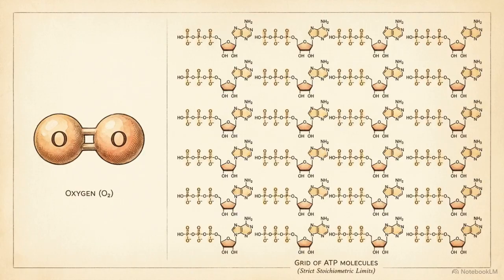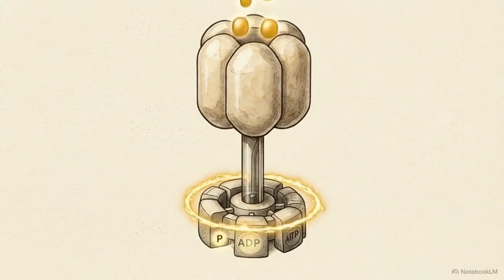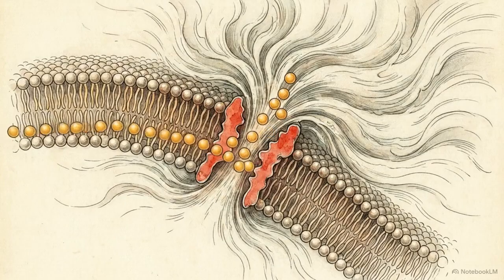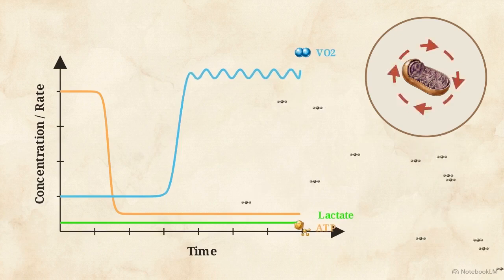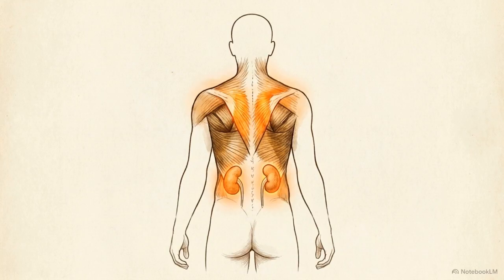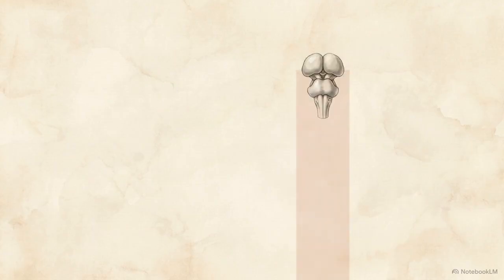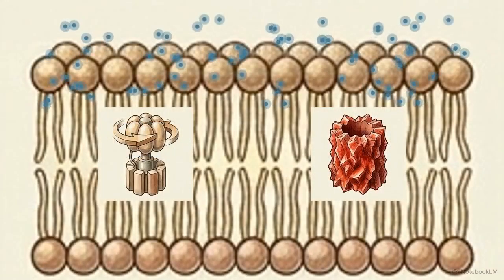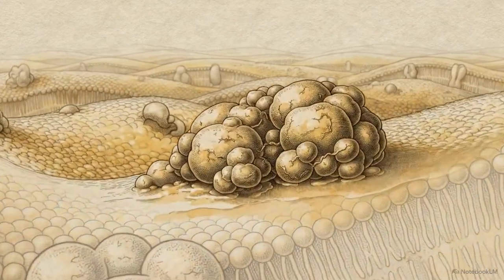Uncoupling Oxidative Phosphorylation and Its Clinical Relevance